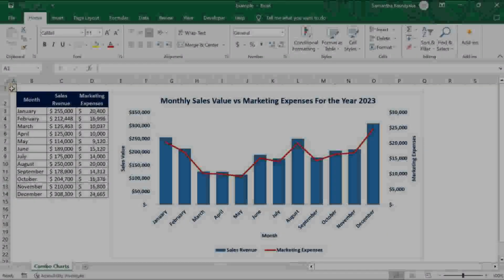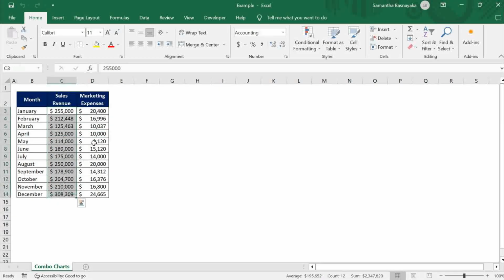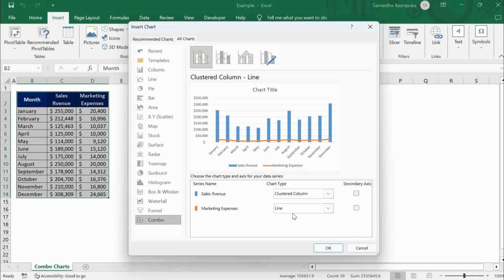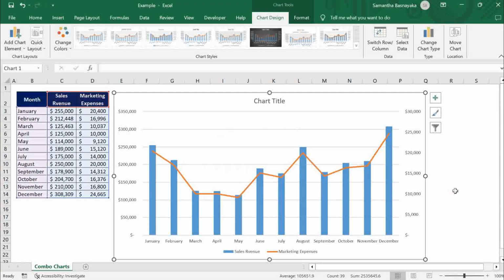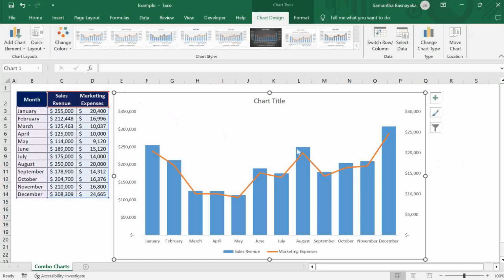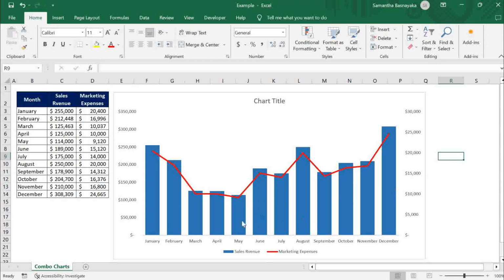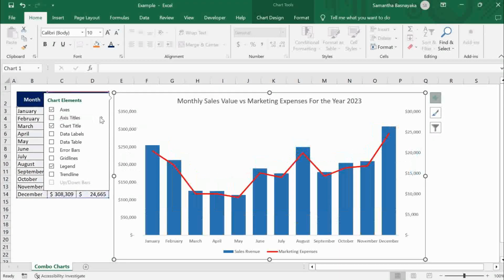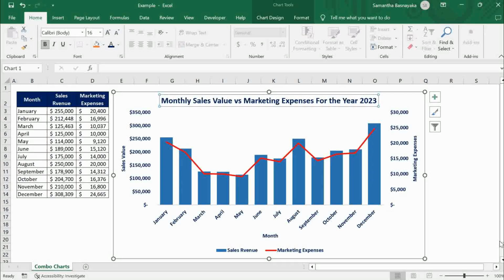How to Create Combo Chart in Microsoft Excel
This video will show you how to create combo chart in Microsoft excel. For illustration purpose it was used a data set with monthly sales values for a particular year and marketing expenses incurred to generate that particular revenue. The combo chart was created to show these two variables in a way that sales revenue showed as a stacked bar chart whereas monthly marketing expenses showed in a line chart.

Flow of the Video

00:00 Introduction to the Combo Charts
00:40 Understanding the Context for the Combo Chart
01:14 Inserting a Combo Chart
01:50 Select Two Axis Data for the Combo Chart
02:52 Remove Grid Lines Behind the Chart Area
03:10 Remove Extra Space between Clustered Bars
03:58 Set Colours for the Bar Chart and Line Chart
05:02 Add Chart Title
05:34 Insert Axis Titles for the Combo Chart
06:13 Adding Further Formatting for the Combo Chart
06:46 Closing Statement

A combo chart in Excel is a type of chart that allows you to combine two or more different chart types in a single chart. This can be useful when you want to visualize and compare different sets of data that have varying scales or data types. Combo charts are especially handy when you have both numerical and categorical data in your dataset.

Here are the key components of a combo chart in Excel:

Primary and Secondary Axes: Combo charts typically have a primary vertical axis on the left side (associated with one chart type) and a secondary vertical axis on the right side (associated with another chart type). The primary axis is used for one set of data, while the secondary axis is used for the other set of data. These axes can have different scales.

Chart Types: You can use different chart types for each data series in a combo chart. For example, you can use a bar chart for one data series and a line chart for another. Excel allows you to choose from various chart types, including bar, column, line, scatter, area, and more.

Data Series: Combo charts consist of multiple data series, each associated with a specific chart type. Each data series represents a set of data points you want to visualize. You can have one or more data series on the primary axis and one or more on the secondary axis.

Legend: A combo chart will have a legend that explains which chart type corresponds to each data series. The legend helps readers interpret the chart.

Data Labels and Axis Labels: You can add data labels to individual data points or data series to provide additional information. You should also include axis labels and titles to make the chart more informative.

To create a combo chart in Excel, follow these steps:

Select Your Data: Highlight the data you want to chart, including both the x-values (categories) and y-values.

Insert a Chart: Go to the "Insert" tab on the Excel ribbon and select the desired chart type (e.g., bar chart, line chart) for one of your data series. This will create a chart with the selected data series.

Add More Data Series: After creating the initial chart, you can add more data series by right-clicking on the chart, choosing "Select Data," and then clicking "Add" to add new data series. You can specify the chart type for each new series.

Format the Chart: Customize your combo chart by formatting data series, axes, labels, and legends as needed.

Adjust Axes: If the scales of the primary and secondary axes are significantly different, you may need to manually adjust the axis scales to ensure the data is displayed clearly.

Combo charts are particularly helpful when you want to compare related data with different units of measurement or when you want to show trends and relationships between two or more datasets on the same chart. They provide a powerful tool for visualizing complex data in Excel.